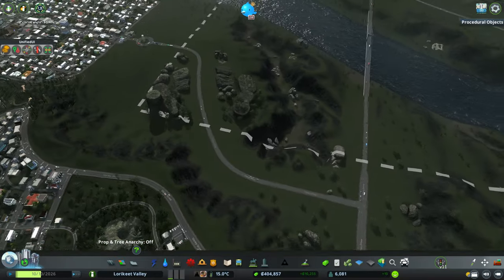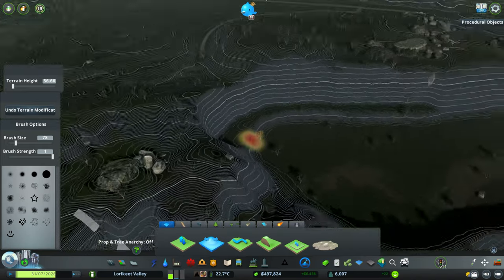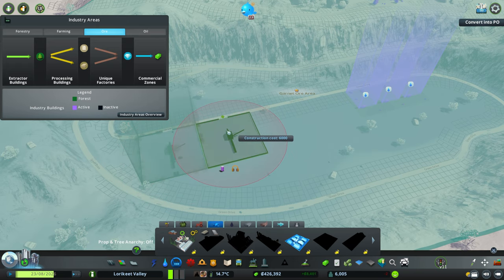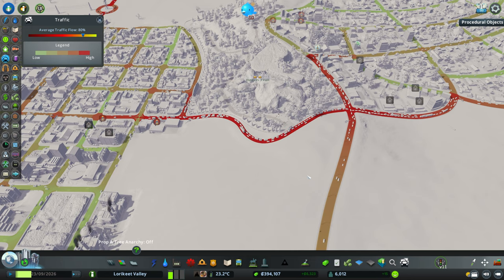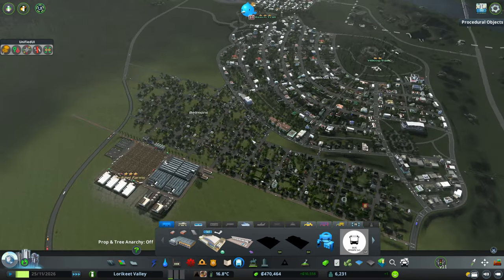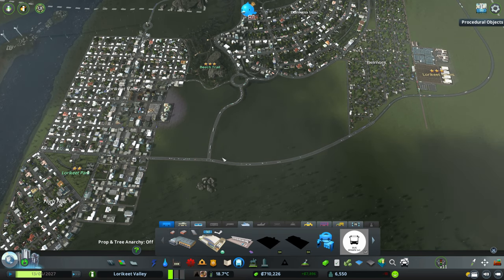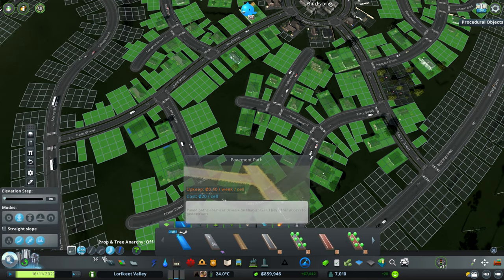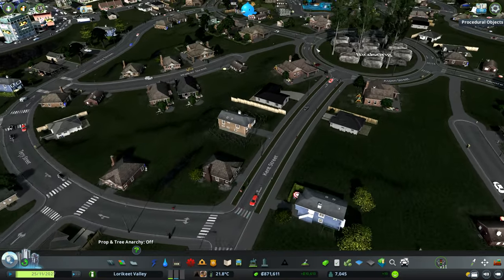Establishing an Ore Industry | Lorikeet Valley Ep 4 | Cities Skylines Modded Playthrough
Today in our Cities: Skylines Let's Play, we continue our journey to hitting 10k population by expanding our existing neighbourhood of Belmont, construction a new housing estate of Birdsong, and expand the industry credentials of our town by getting started on an ore industry area.

Lorikeet Valley is a modded Cities Skylines series based around a generic east coast Australia theme.